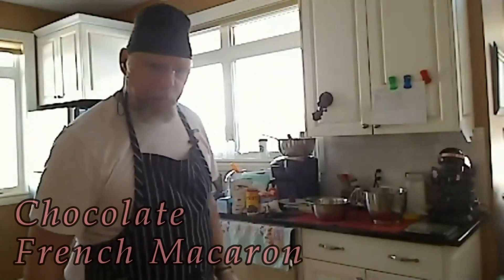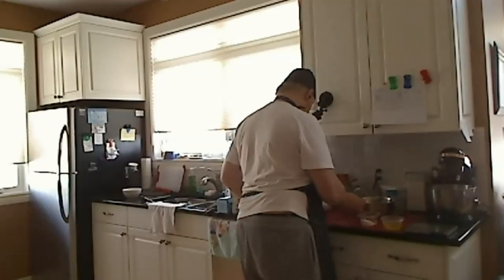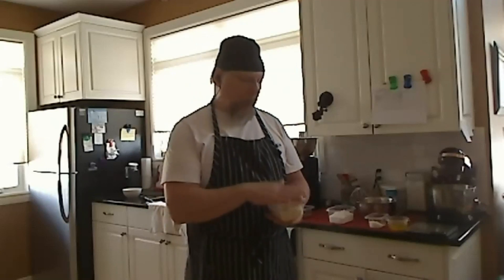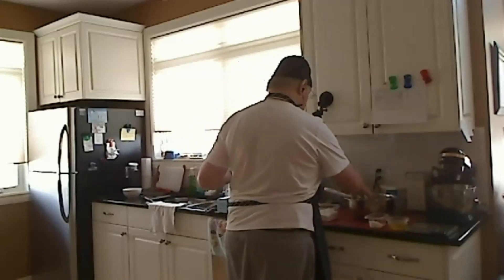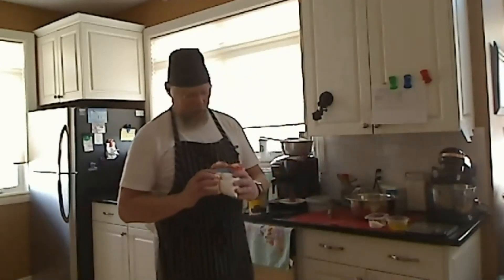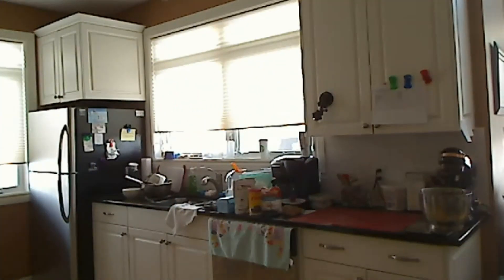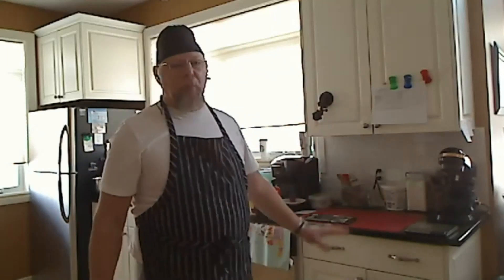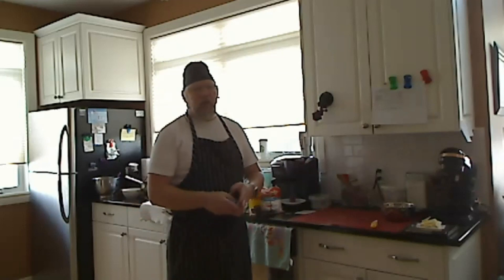Chocolate French Macaron Demonstration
Easy how to steps to make chocolate French Macaron